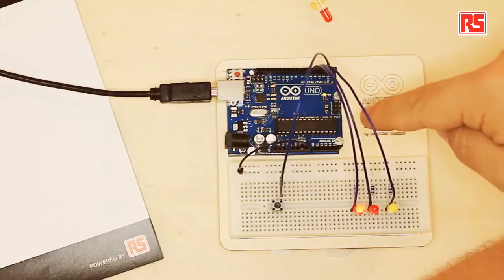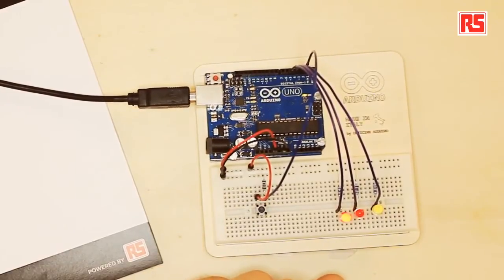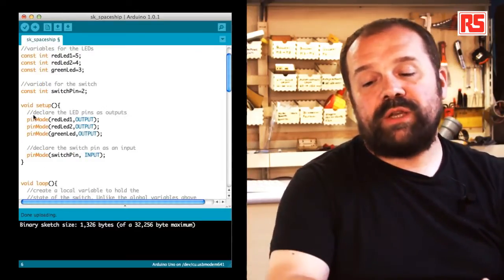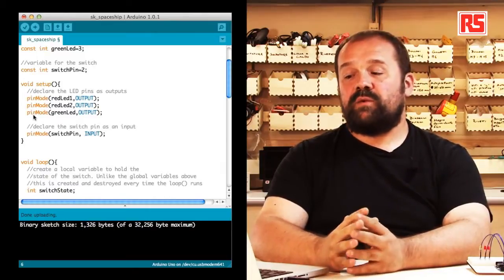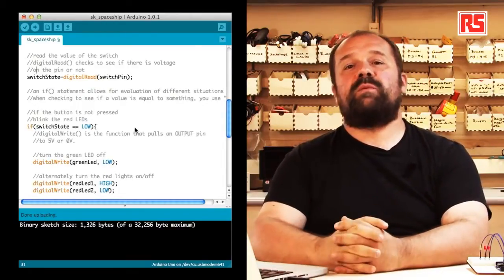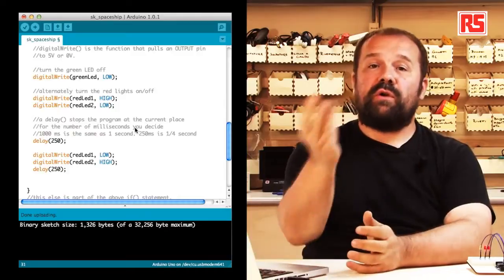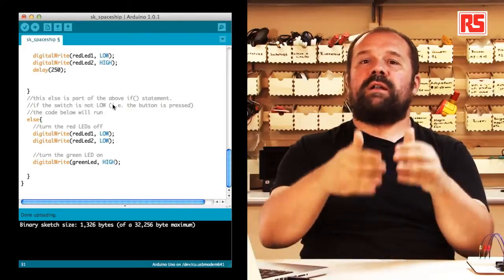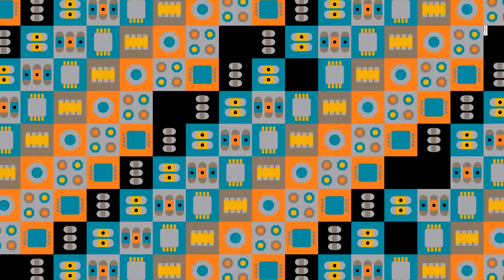Tutoriel vidéo Arduino n°2 - Une interface spatiale avec Arduino | RS Components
Massimo démontre la facilité de connecter les LED et les interrupteurs sur la carte Arduino, mais également comment le logiciel Arduino interagit avec les autres composants. Massimo intervient aussi sur les conditions et les variables du code afin d'évaluer le comportement des sorties selon des critères rencontrés.

Apprenez comment le plus simple des programmes peut changer le comportement d'un circuit.

Pour plus d'informations sur ce projet, visitez notre page Google plus